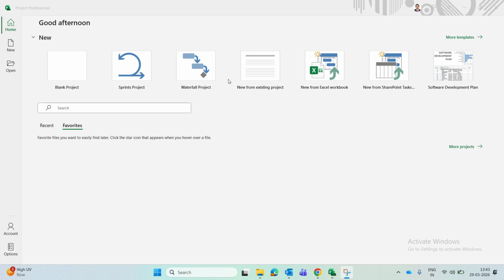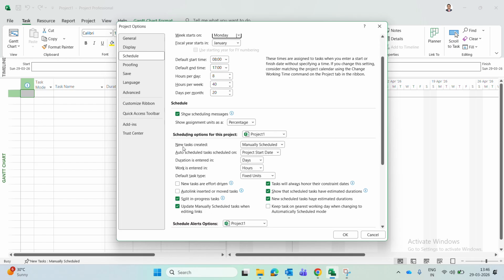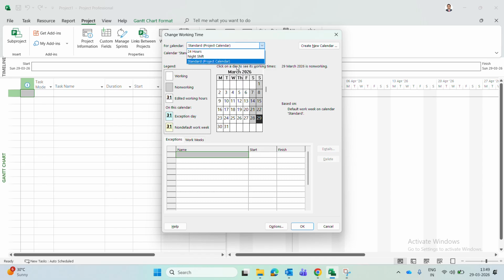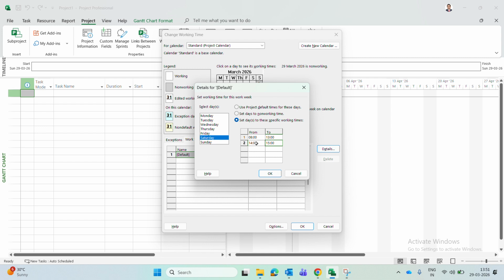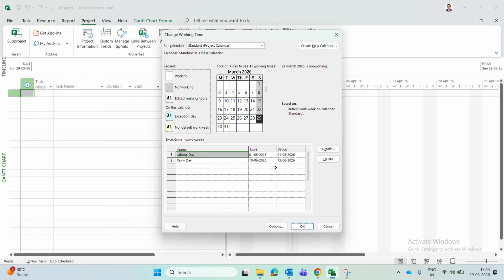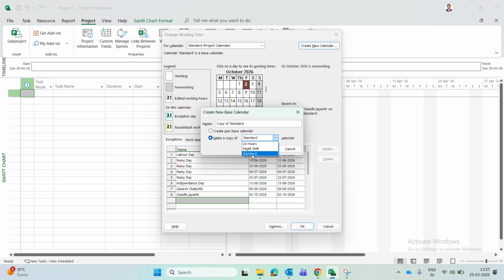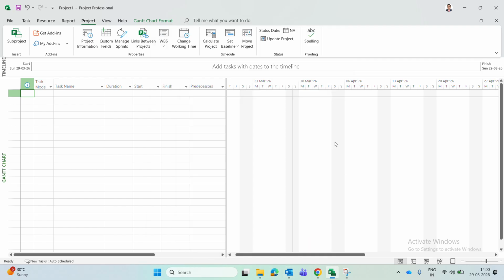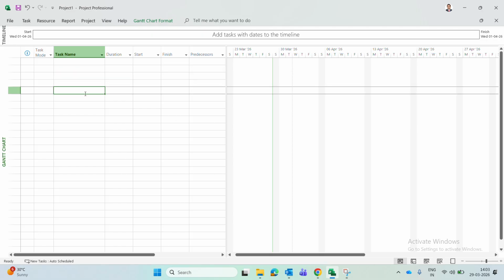Chapter 2 MS Project Initial Settings and Calender setting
In this video, I explain how to set up initial settings in Microsoft Project (MSP) and configure calendar settings for effective project planning.

You will learn:
✔ How to start a new project in MS Project
✔ Important initial settings you should configure
✔ How to set working days and working hours
✔ Creating and customizing project calendars

This tutorial is perfect for beginners who are starting with Microsoft Project and want to build a strong foundation.

Software used: Microsoft Project (MSP)